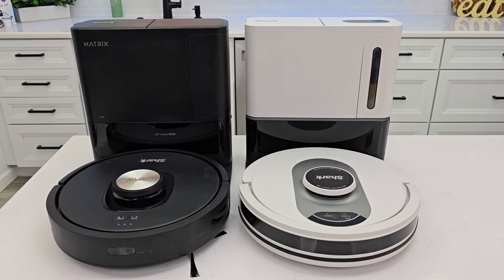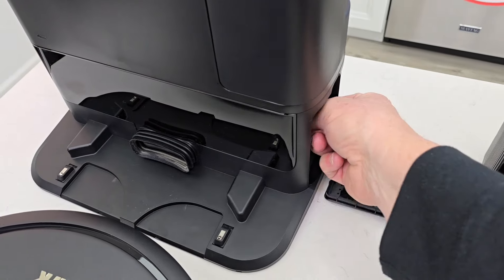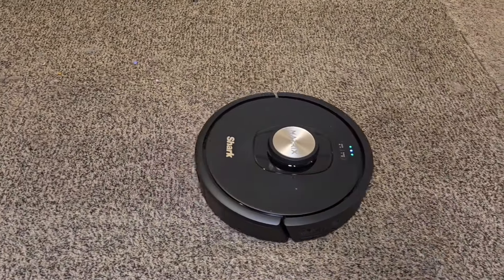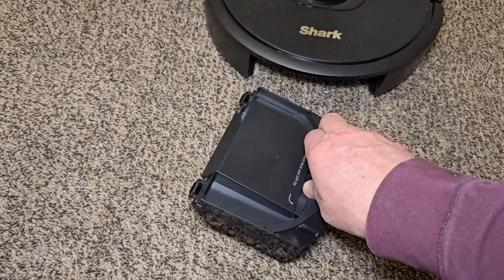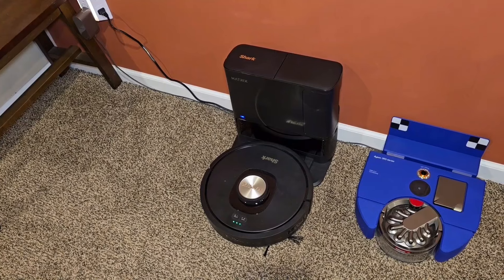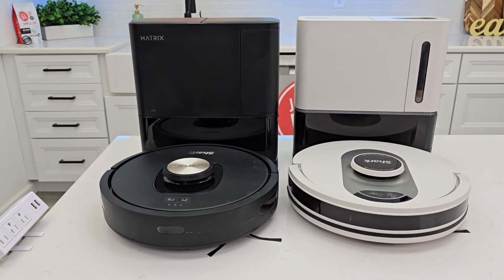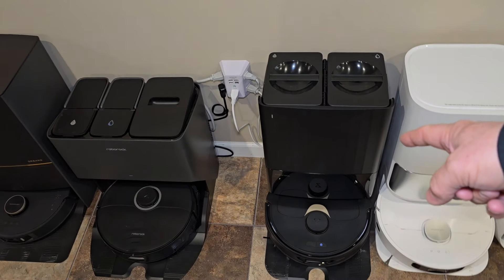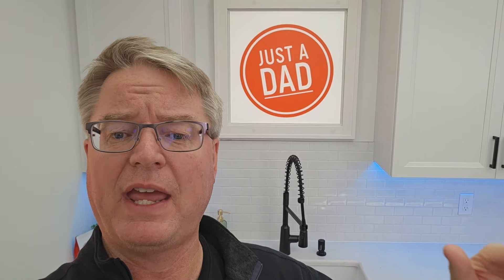Shark Matrix AV2310AE vs Shark AI Ultra Self-Empty Robot Vacuum COMPARISON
Shark AV2310AE Matrix Self-Emptying Robot Vacuum
Shark AI Ultra Voice Control Robot Vacuum

Features of each vacuum.  Demonstration of vacuuming on carpet.  Will they avoid obstacles.  Features of the app.